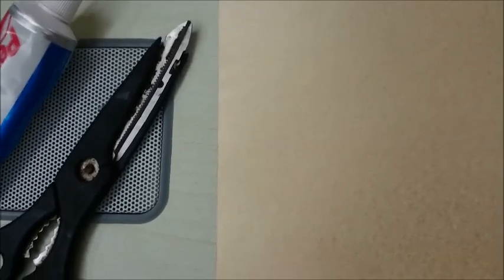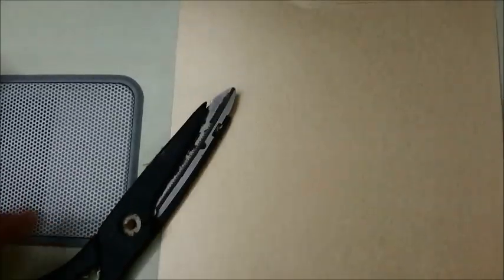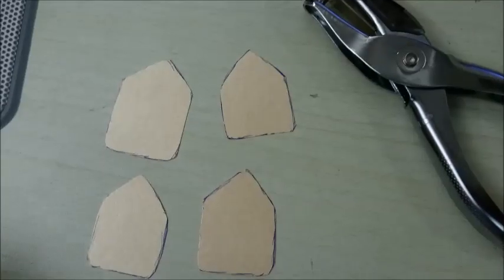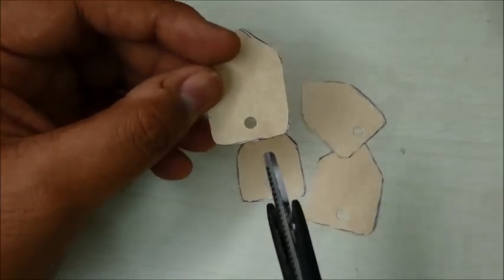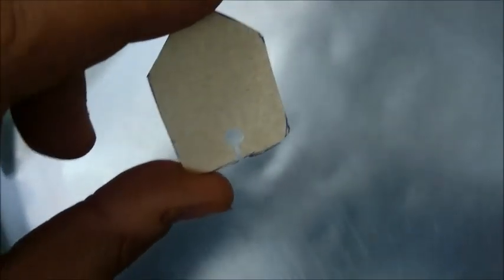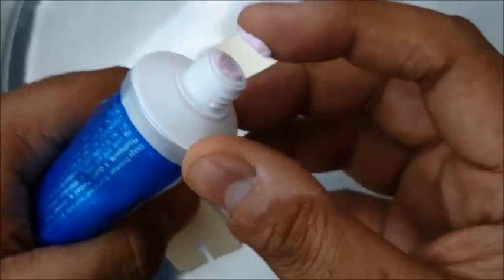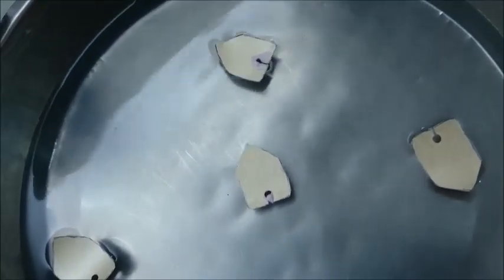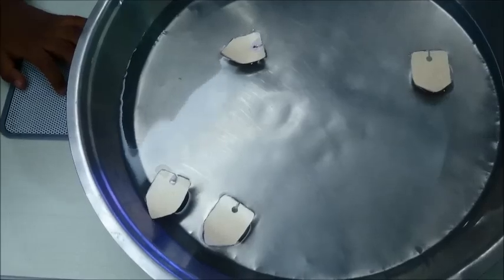How to make Toothpaste Powered Boat | DIY Science Experiments for kids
How to make Toothpaste Powered Boats???
We know toothpaste is good for cleaning teeth, cleaning Silver utensils, but did you know, you can even power a small paper boat with toothpaste!!!
You may use any toothpaste - Pepsodent, Colgate, Dabur or any other brand you may have. The toothpaste on reacting with water releases chemicals which expand thereby giving a propulsion effect to the light boats.

It is very simple and good fun... Try it...